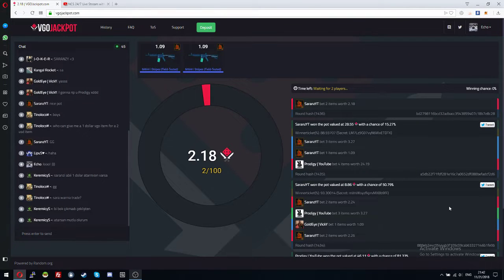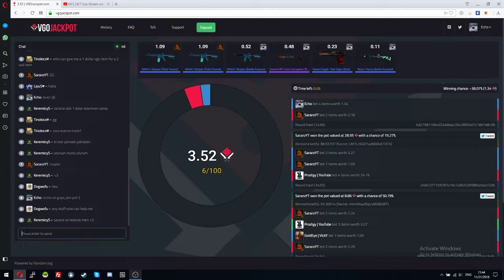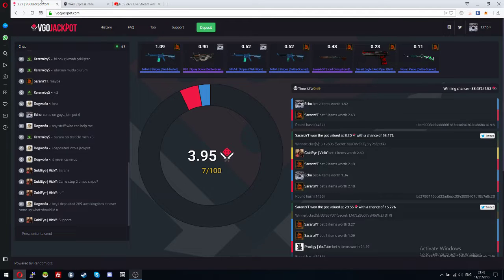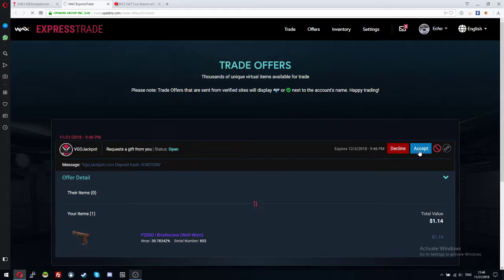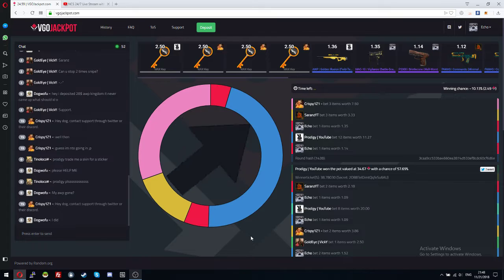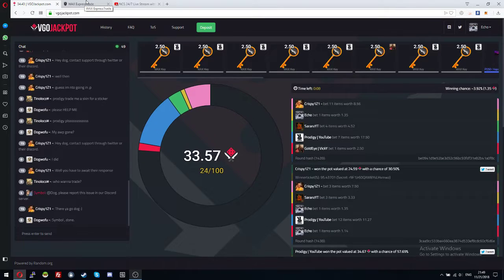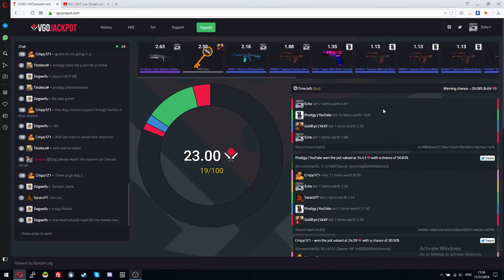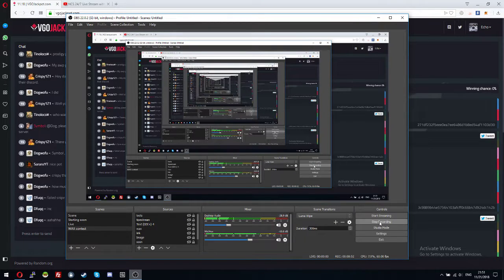THIS TIME I HAD NO LUCK *sad*